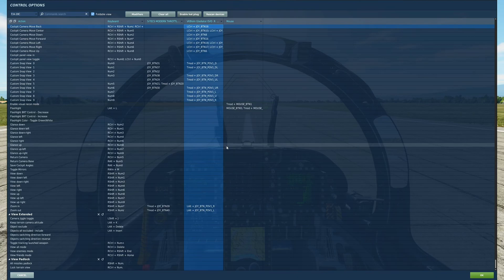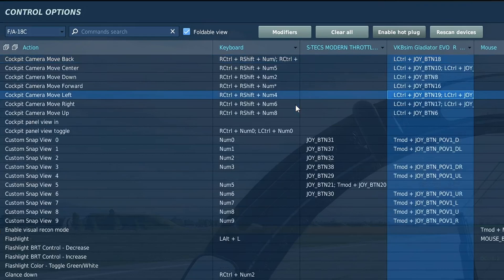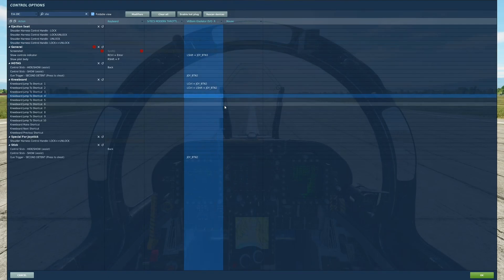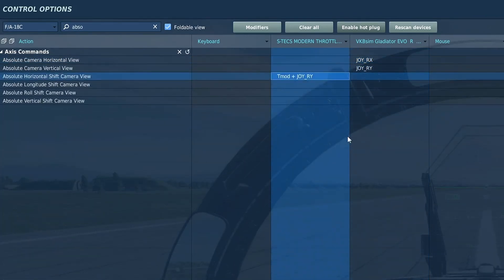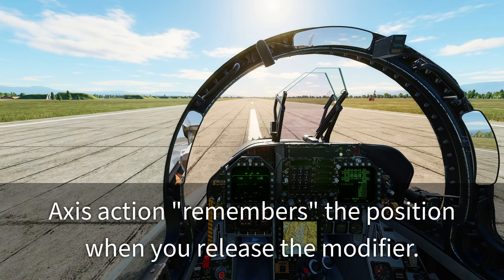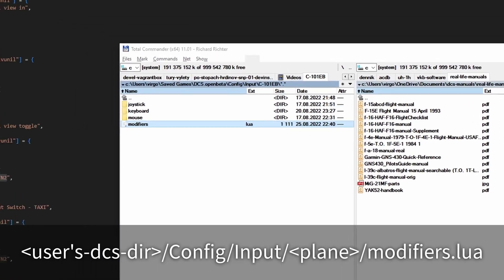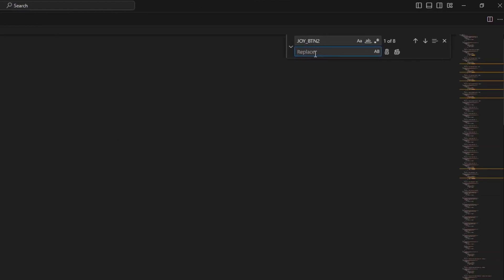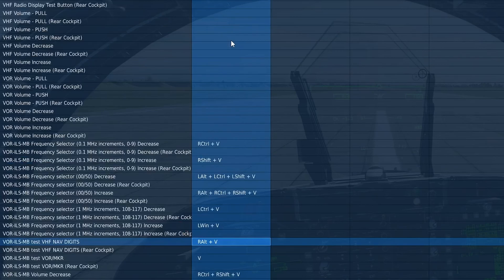DCS 2.8 | Modifiers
Did you know all these things about the modifiers in DCS?

0:00 Intro
1:16 Modifiers with keys/buttons
1:56 Modifier stacking when defining new action
2:28 Modifiers with axes
3:33 Axis action freeze after modifier release
4:52 Unorthodox modifiers (L-39 NDB tuning example)
6:16 Renaming modifiers - modifier logical name
7:41 Modifier names must be unique
9:08 Modifier files - defined per plane
10:10 Renaming modifiers in old keyboard/joystick profiles
11:04 Renaming default modifiers on a non-traditional keyboard
12:08 Wrap-up and outro